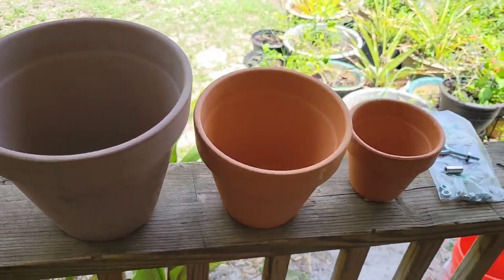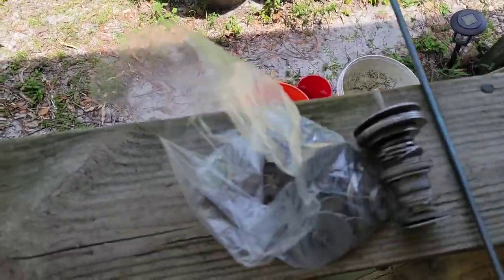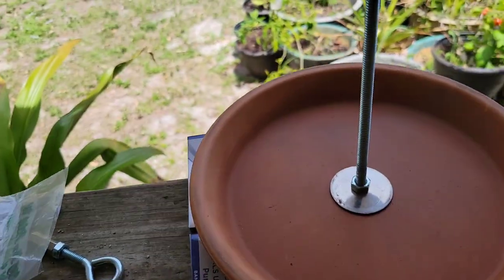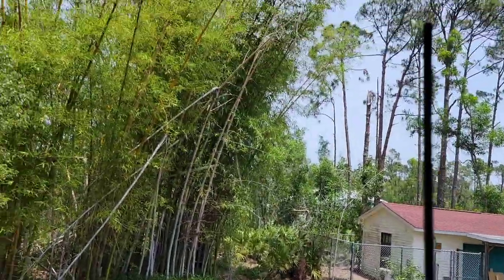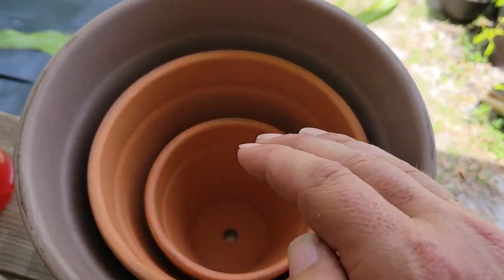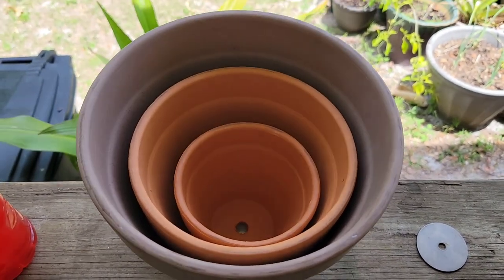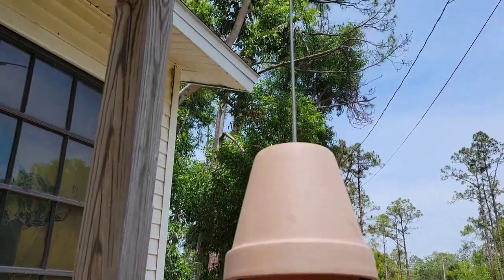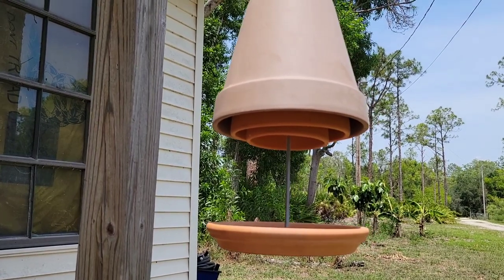making a tealight candle space heater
This is a simple approach meant for inspiration, not necessarily a step by step- you can get your own ideas from here on how to go about this.
    I am sure I got a lot of the scientific terminology wrong when trying to exain the thermal properties, you will have to take faith and trust in the fact that I really don't care and I don't need to be corrected. Aint nobody got time for that.    The terminology isn't really the point here more than the construction of this simple heater that can utilize the tea light candles that damn near everyone has laying around the house.   This is about making the most of what you got.

    Also-  this is a heater powered by midget candles.  Don't expect to be surviving arctic explorations with one of these things, and don't compare it to grandpa's wood burning stove. Again, that isn't the point of this.  The point of this is to harness energy that would otherwise have been wasted and convert it into energy that the user can benefit from.   This device does not create miracles, even though it may surprise you.   Aporoach this with an open mind and you will instantly see what you have to gain, if you approach it with your mind made up that it is a failure you just might also be able to support your preconceived notion- this won't do much to heat your basement or a warehouse, but in an enclosed bedroom there would surely be a noticeable difference.